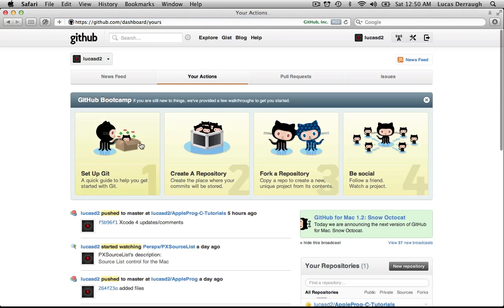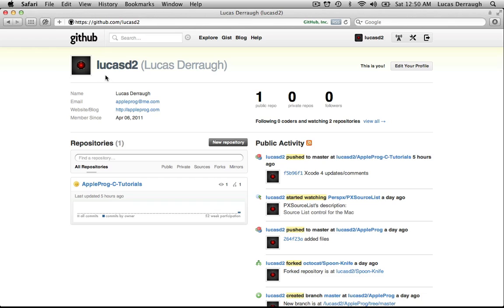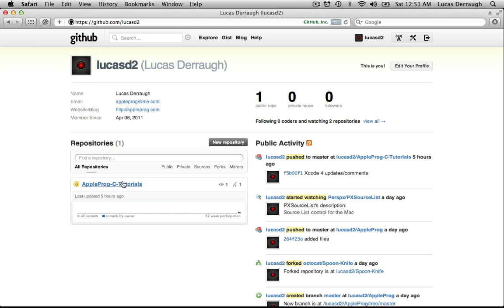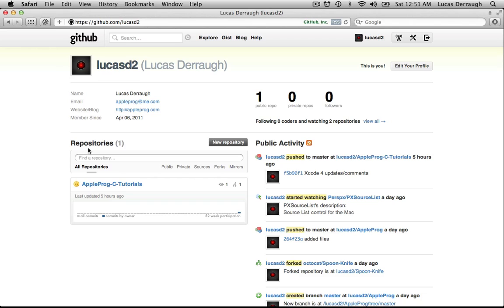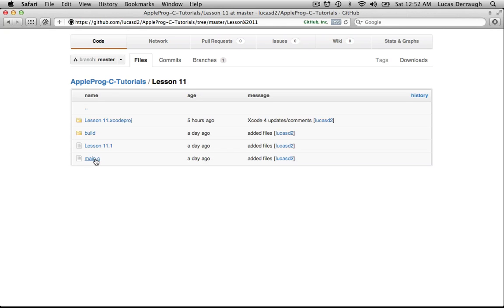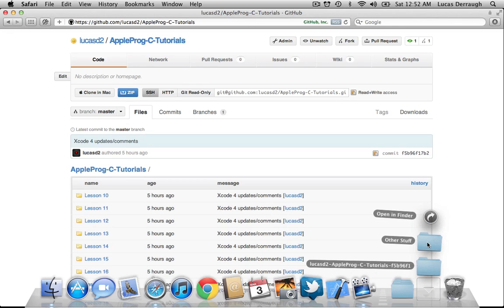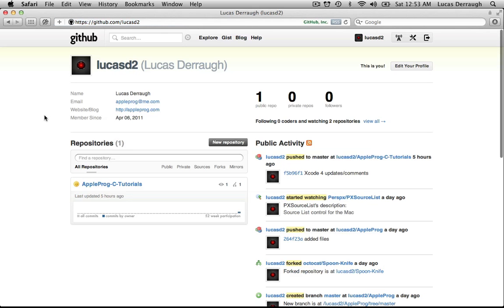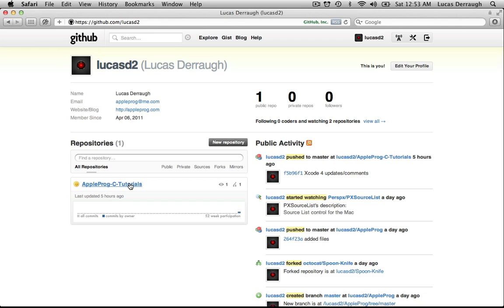AppleProg Source Code!!!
How to download the source code for all the tutorials on the AppleProgramming channel